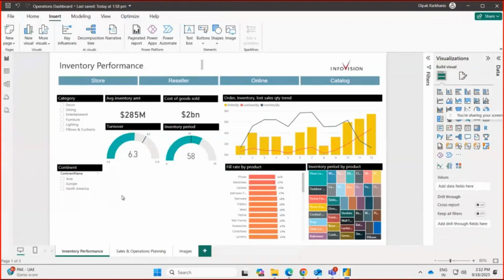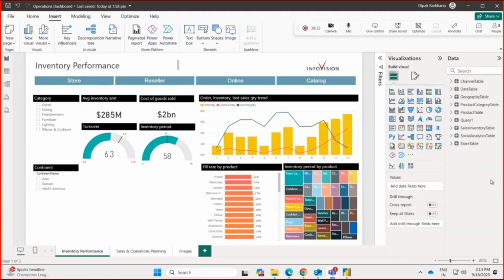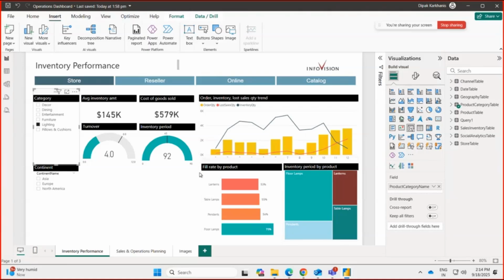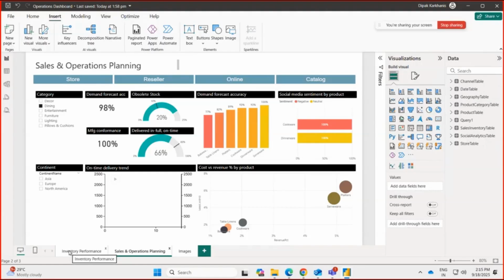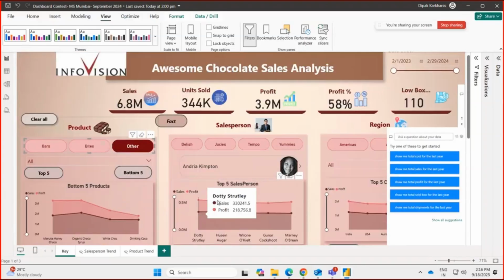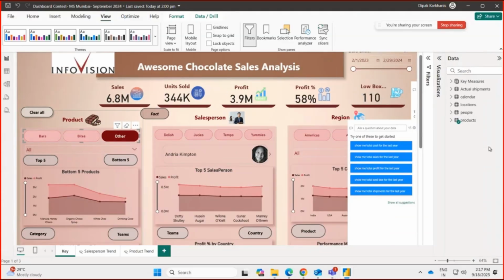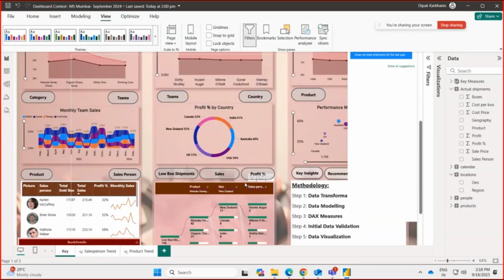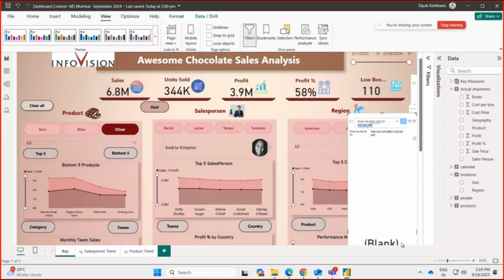Business Intelligence Dashboards for Manufacturing Companies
Senior leaders need instant, trustworthy insights to make high-stakes decisions. Our Business Intelligence Dashboards—built on Power BI and Microsoft Fabric—connect securely to any ERP/CRM (SAP, Tally, Dynamics 365, Salesforce, or home-grown systems) and bring all your KPIs into a single, real-time view.